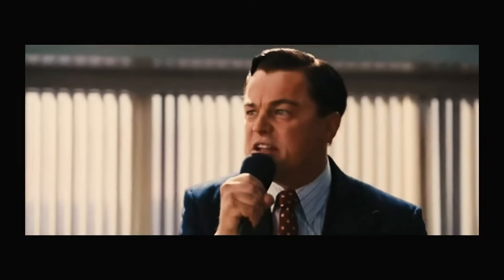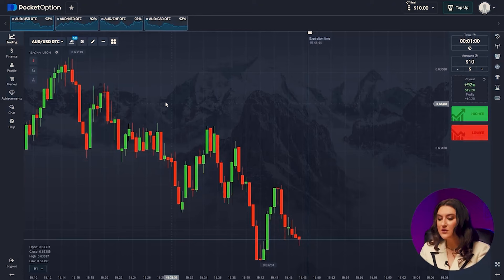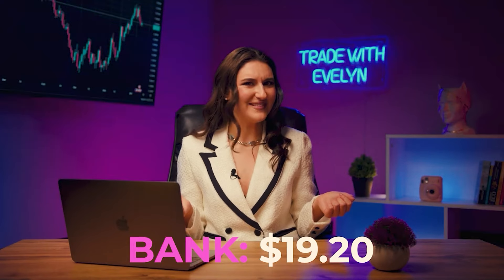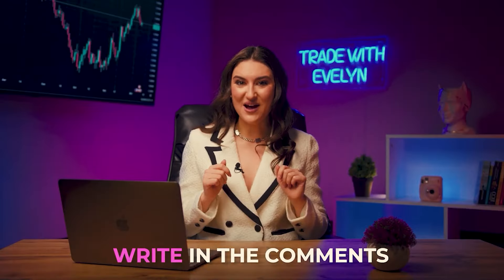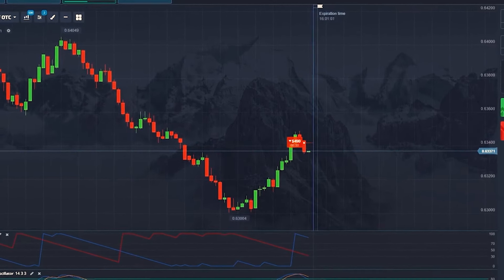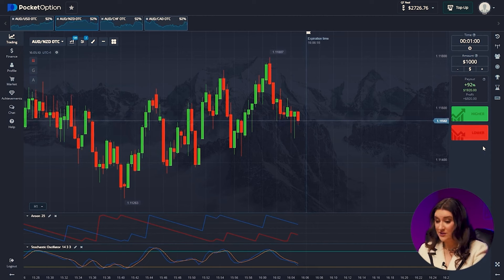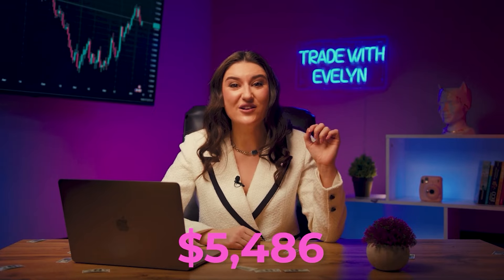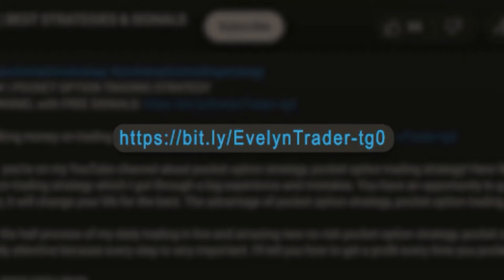POCKET OPTION TRADING ANALYSIS | +$5,486 PROFIT IN 11 MINUTES | CHANGE YOUR LIFE!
POCKET OPTION TRADING ANALYSIS

Hi, everyone! I’m Evelyn and you’re on my YouTube channel! Here I’m telling about most valuable and useful things about pocket option trading analysis which I got through a big experience and mistakes. You have an opportunity to get pocket option trading analysis it absolutely for FREE. Be sure, pocket option trading analysis will change your life for the best.

In this video I will show you the hall process of my daily pocket option trading analysis, which can make you a great results every day. You should be absolutely attentive pocket option trading analysis because every step is very important.

Watch the video pocket option trading analysis until the end to get maximum!

00:00 - INTRODUCTION
00:28 - HOW TO START WORK?
02:40 - INDICATORS FOR BEGINNERS
04:10 - BASIC STRATEGY
05:09 - SIMPLE STRATEGY
06:40 - SUCCESSFUL STRATEGY
10:06 - WHAT DO YOU NEED FOR RESULT?